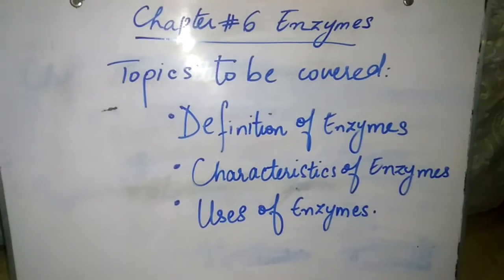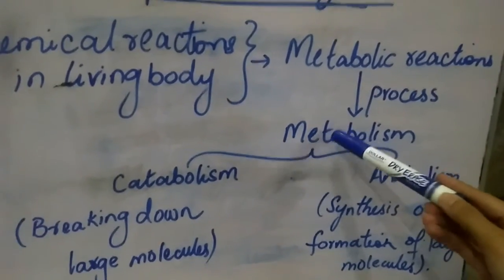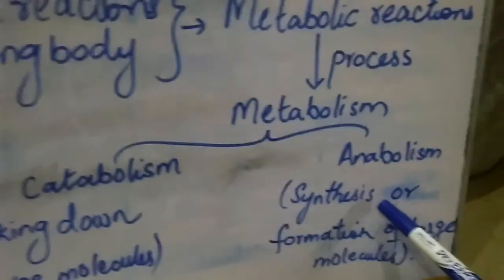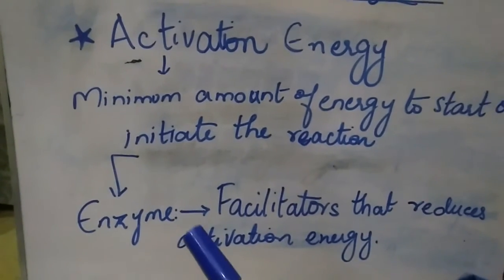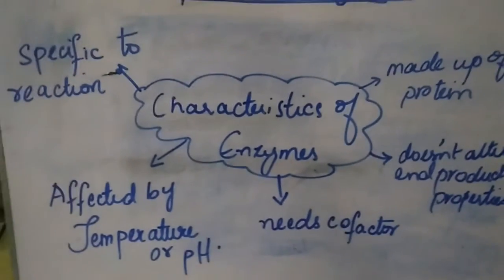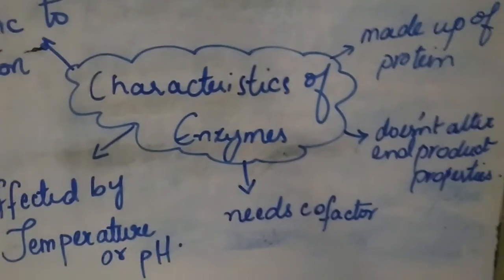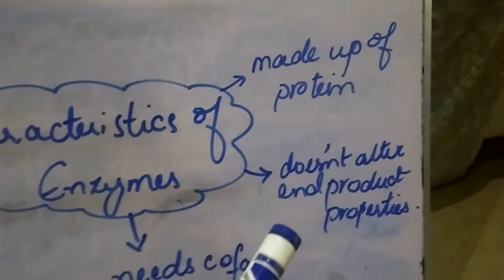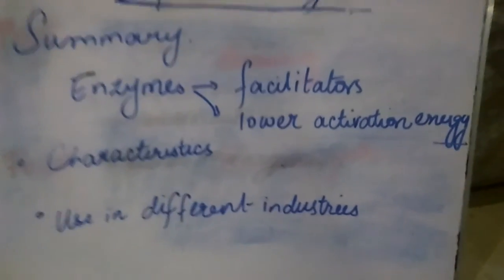Chapter 6 Enzymes part 1